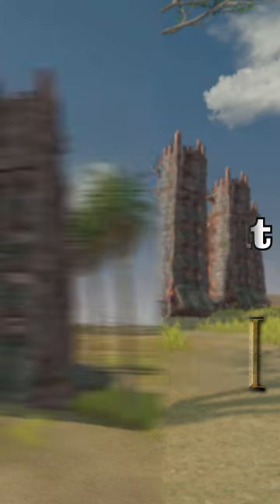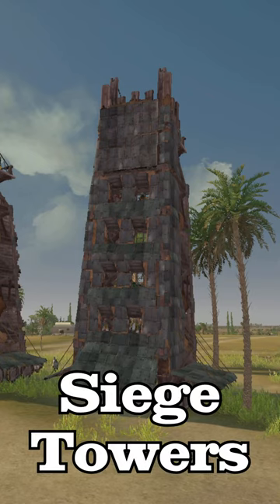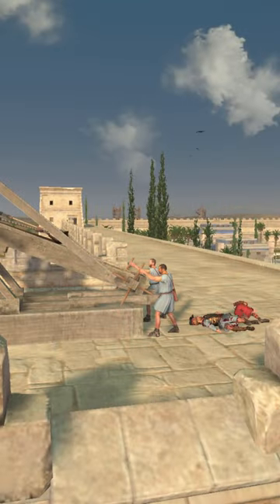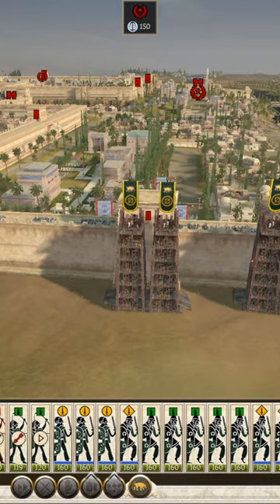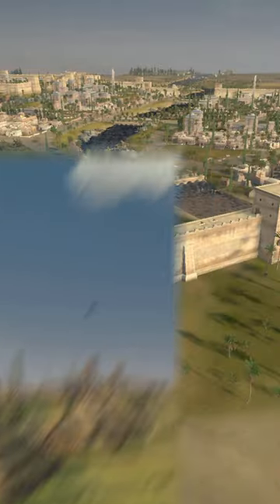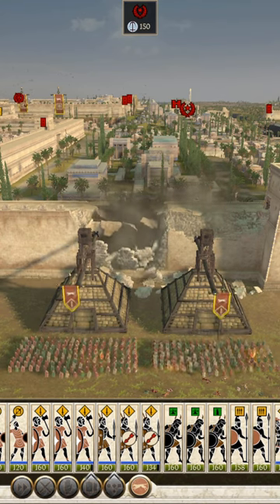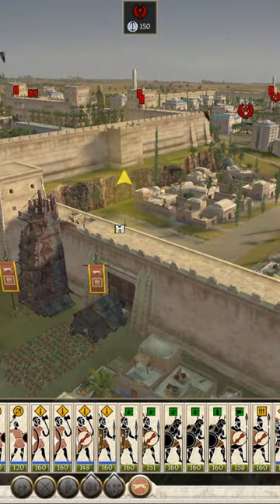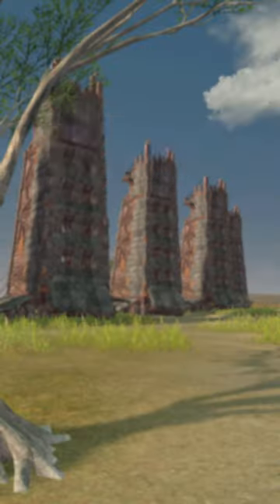How To Use Siege Equipment In Total War: Rome 2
Learn how to use Rome 2 Siege Towers, Tortoises, and Battering Rams in less than 60 seconds.
- Siege tips for multiplayer -